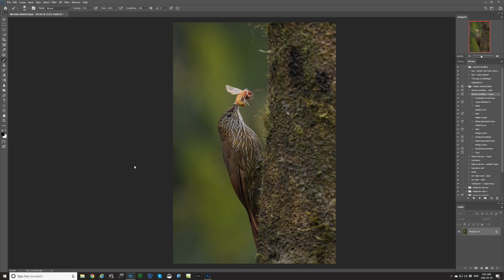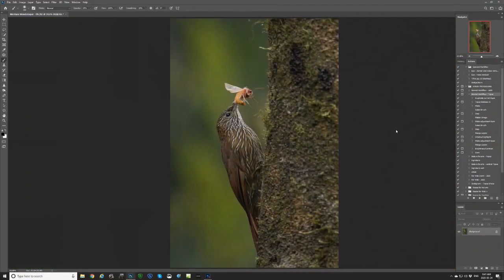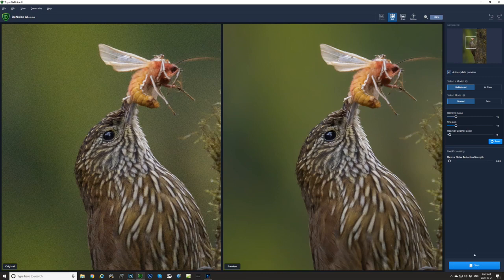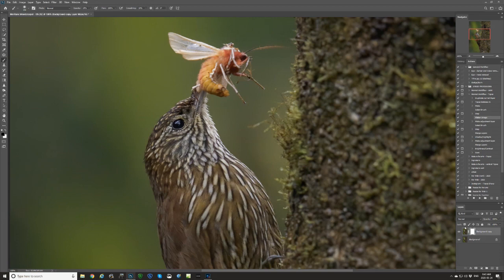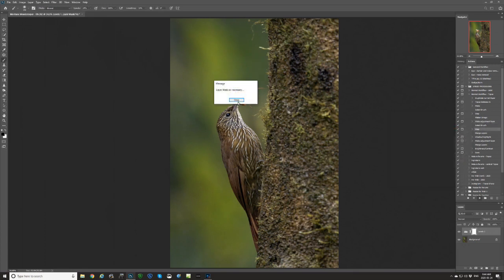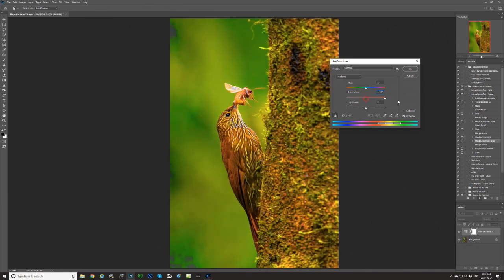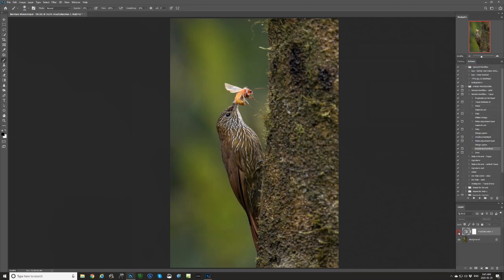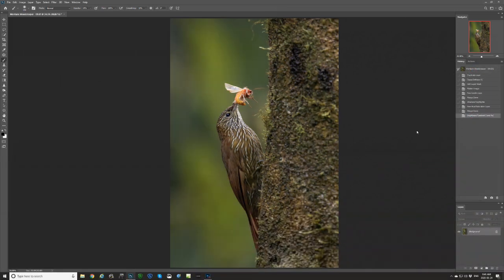Using Topaz Denoise AI - A Video For Bird Photographers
In this short video I process a file shot at high ISO with my 7D Mark II using Topaz Denoise AI. This software really is incredible and I hope you will find this useful.

Cheers!

Glenn

PHOTO WORKSHOPS
Want to join me and learn in person?